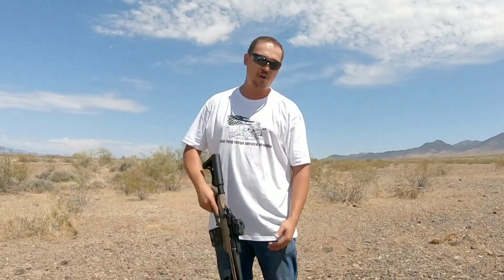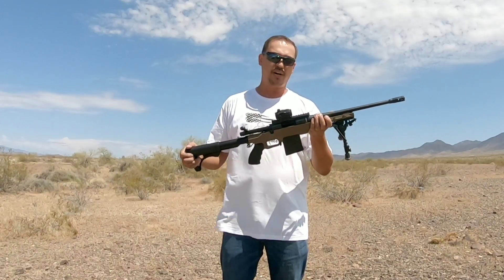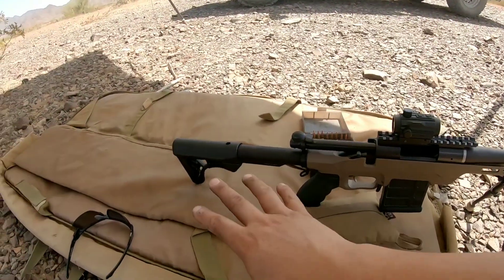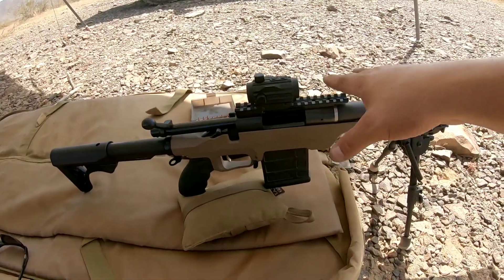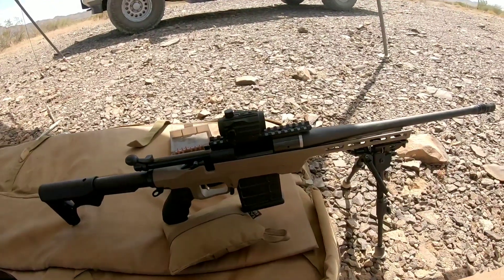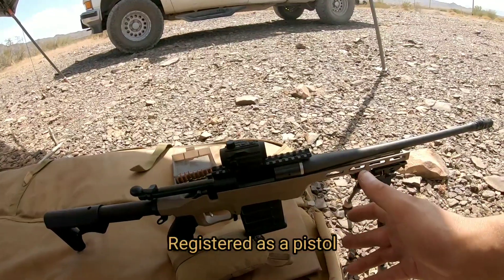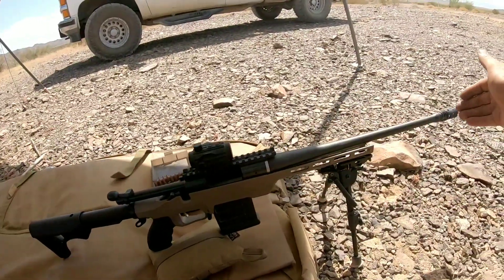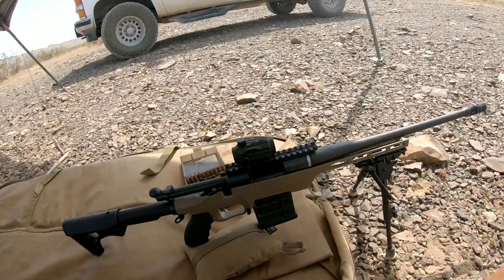Javalina Javelin | Rem 700 Pistol 300AAC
Looking for a small compact and lightweight rig?
We can build you one at DPGunworks.com